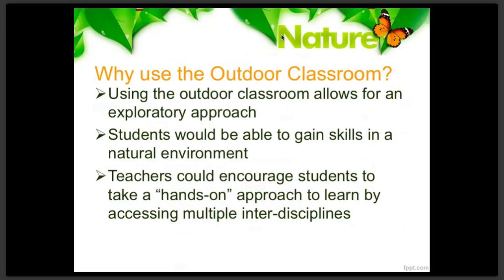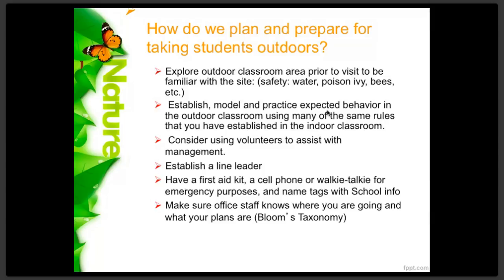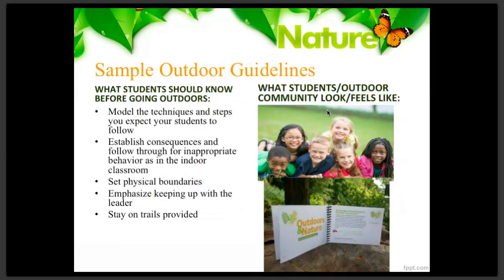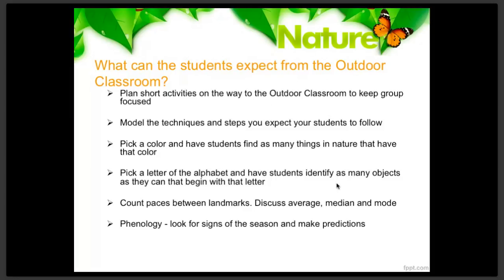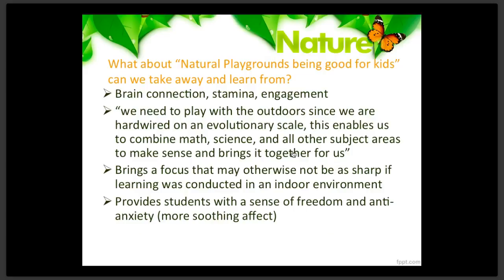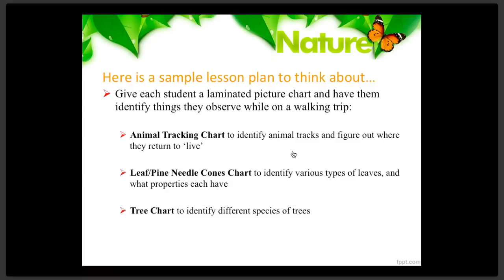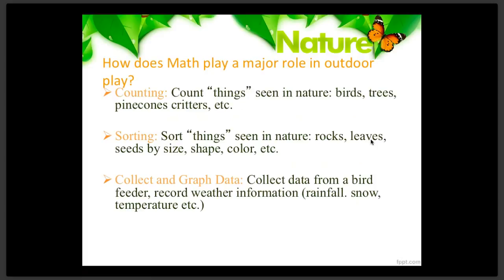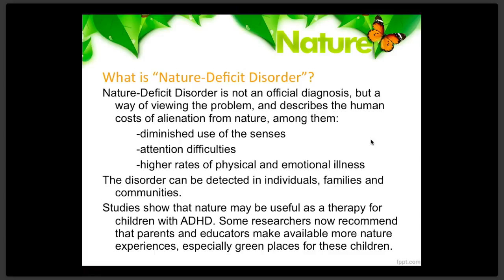Outdoor Classrooms: Environments That Teach